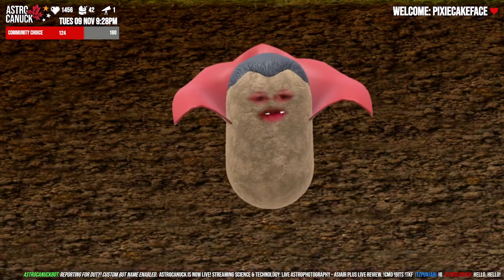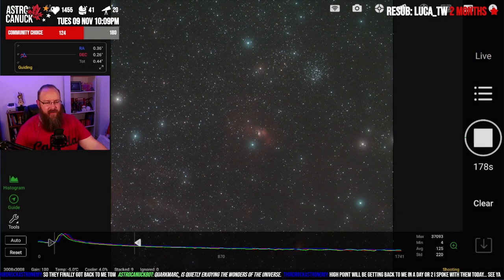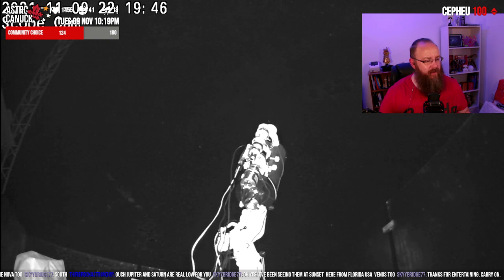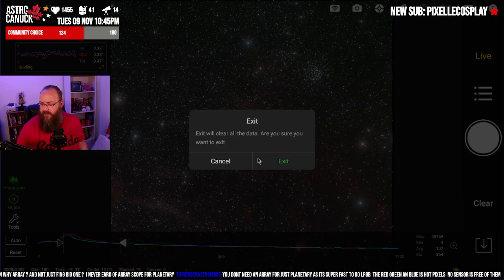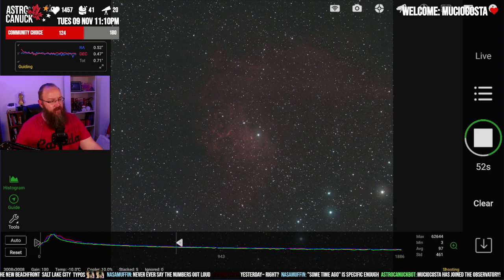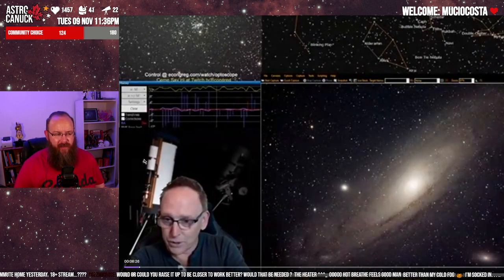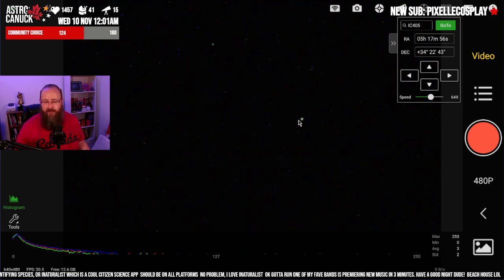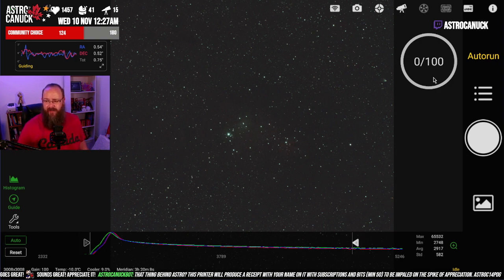Live Astrophotography - ASiair Plus live review. !cmd !bits !tkf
AstroCanuck takes the cover off the telescope for live astrophotography and plays with a new toy from ZWO.